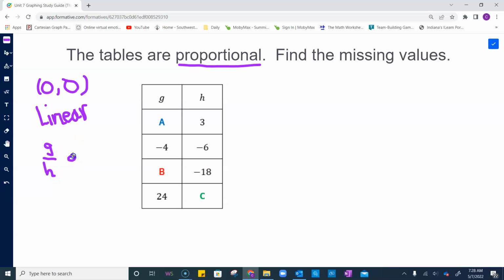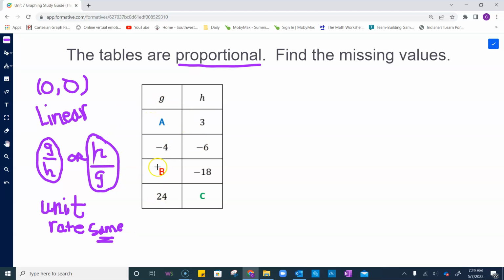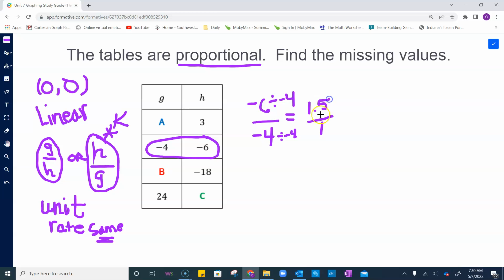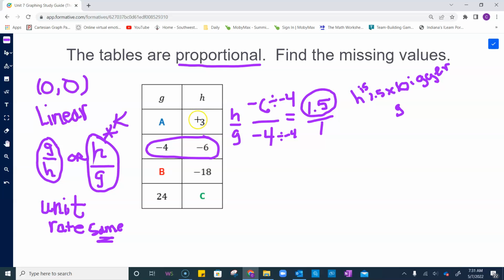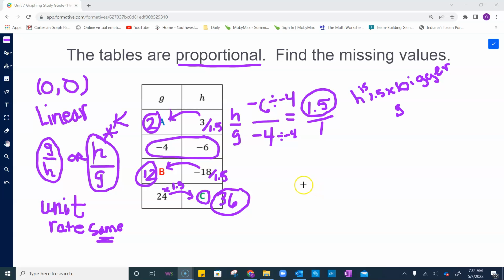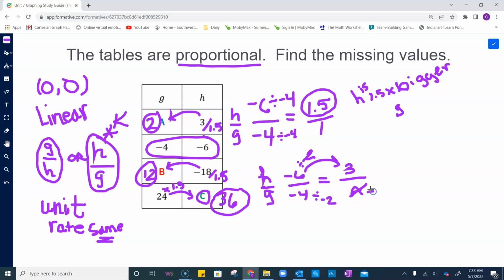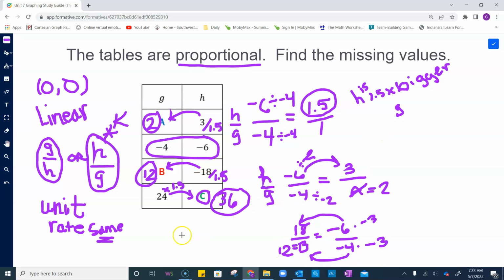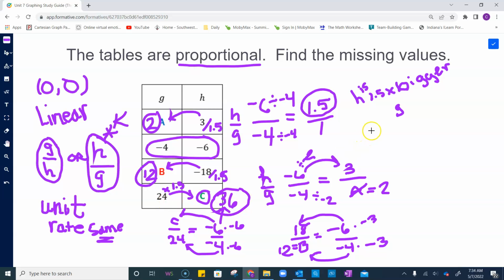Unit 7 Pt 2 SG Video #9 Key 21 22